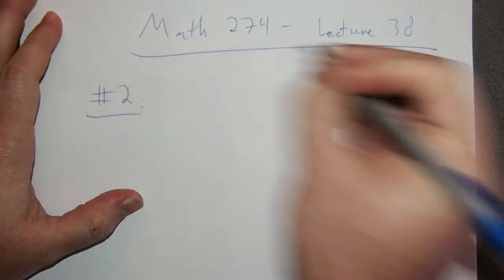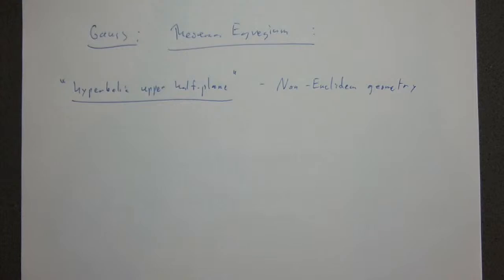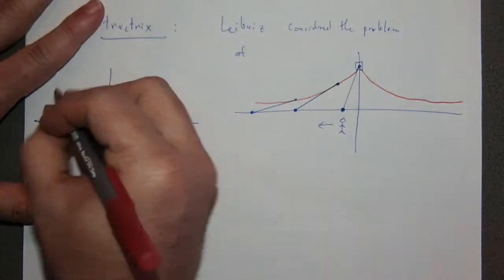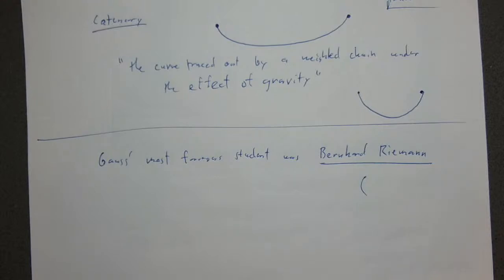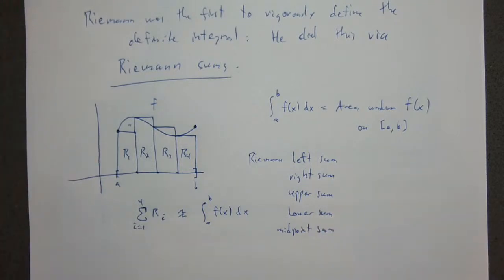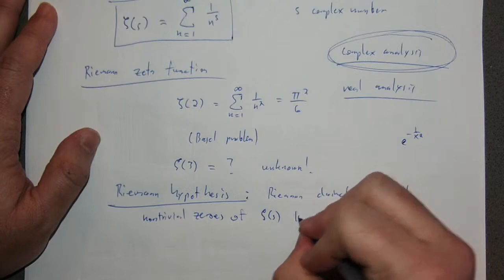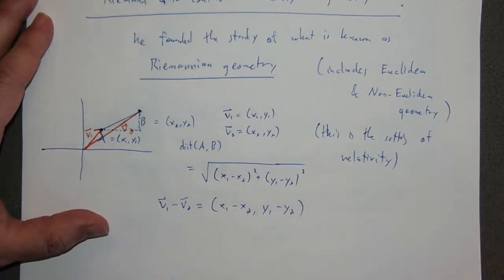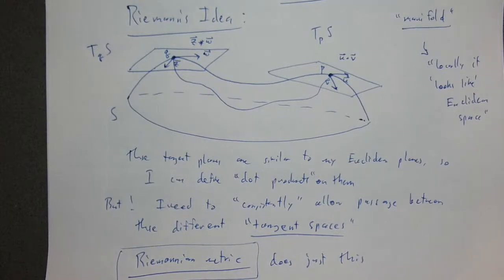Math 274 - Lecture 38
More on Gauss; Riemann's contribution to geometry and analysis. Felix Klein's Erlangen Program. Foundations of Math.